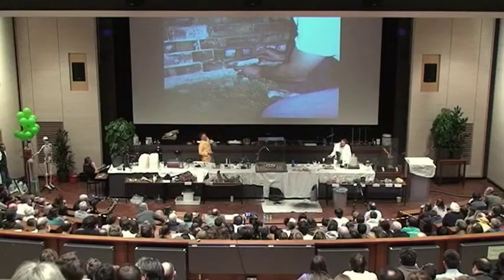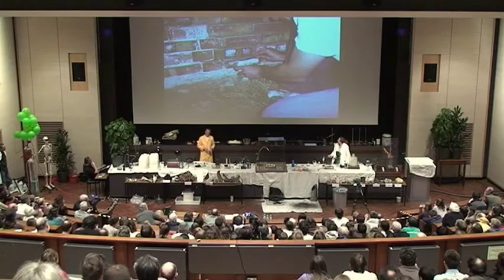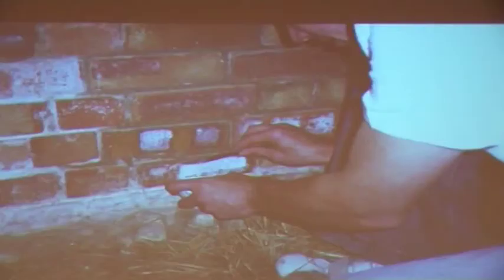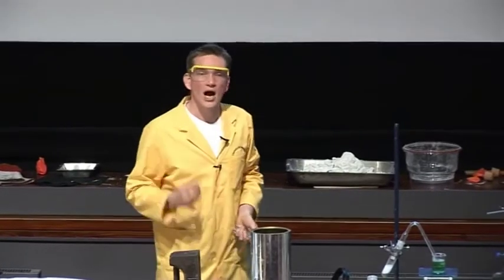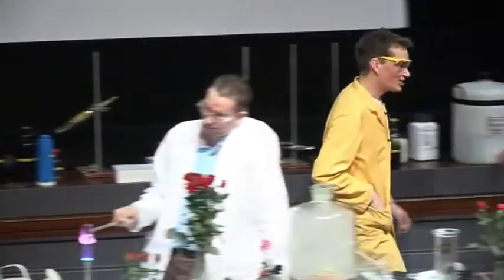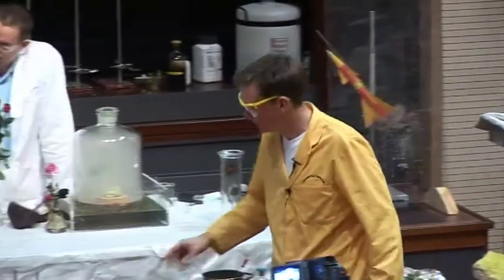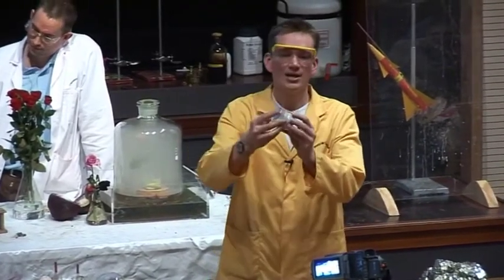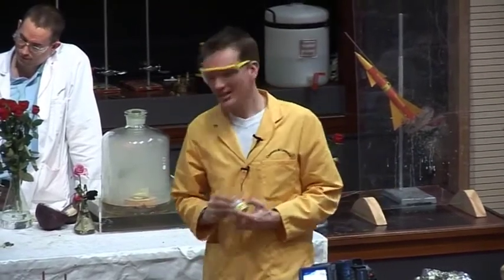Free Range Chemistry 32 - Saltpetre (Potassium Nitrate)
Potassium nitrate can be found growing in stables!